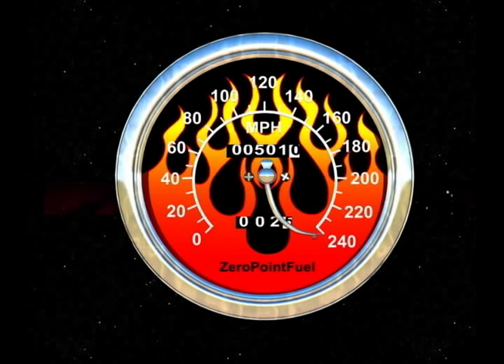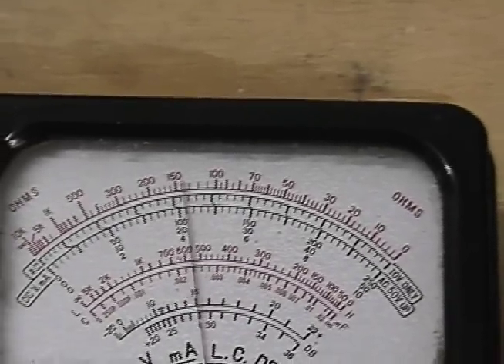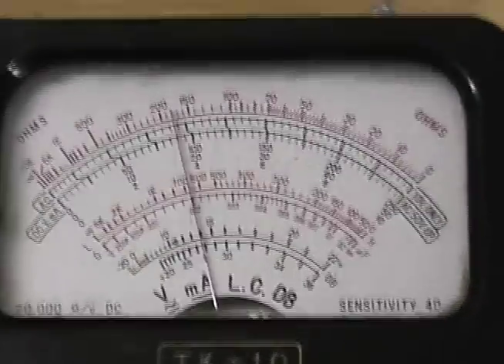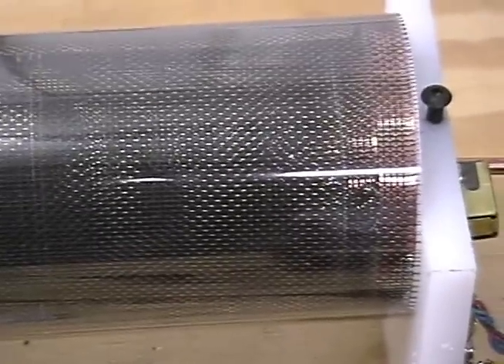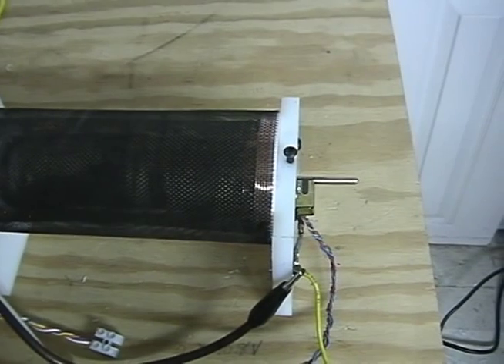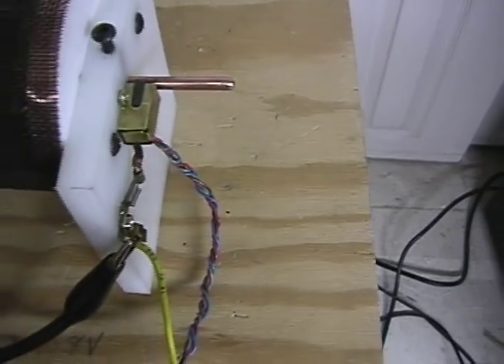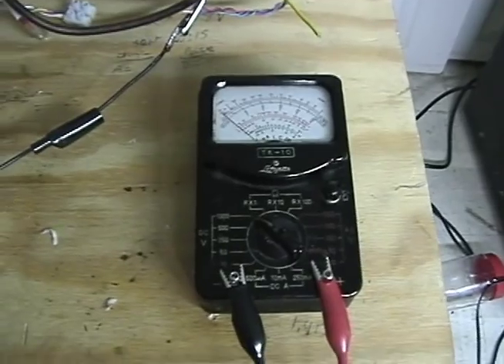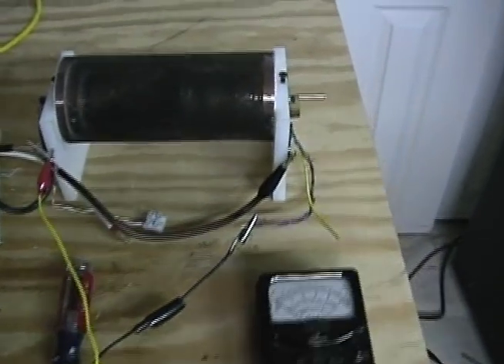EV Gray Tube September 2009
EV Gray tube first test.  This is a unique set up utilizing a bedini motor with the magneto to create the spark into a blocking diode.